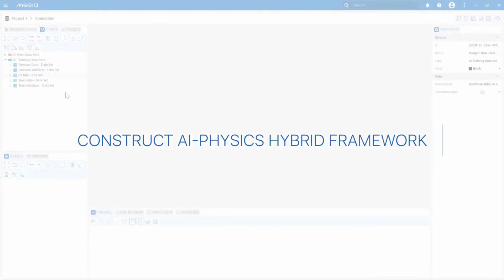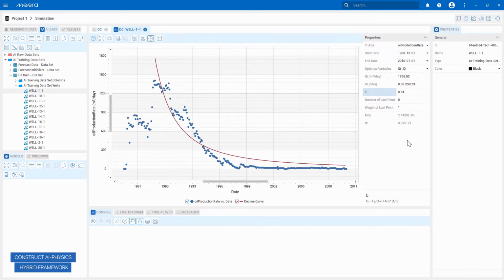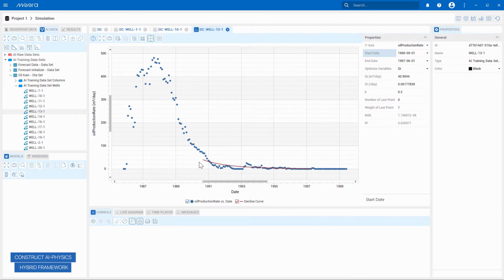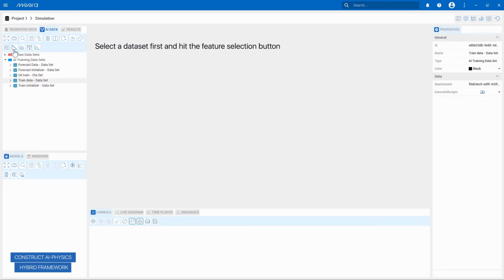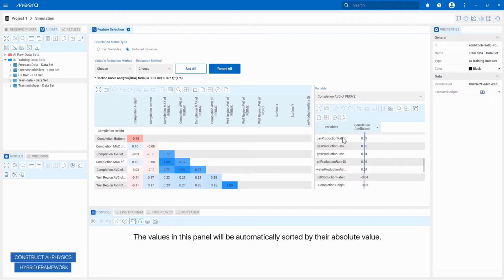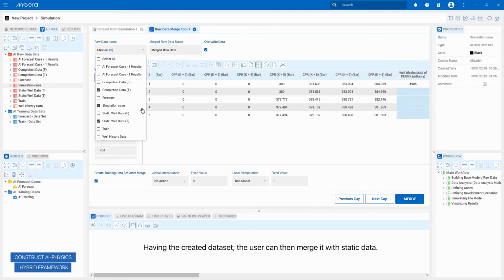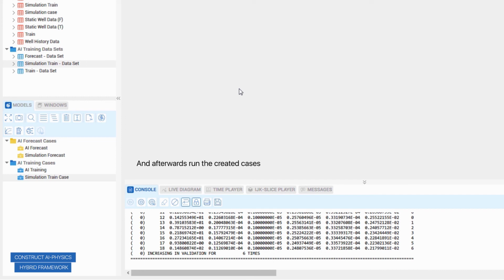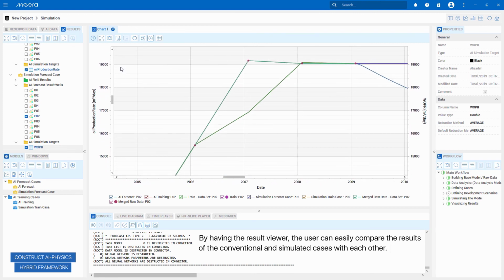Construct Your AI Physics Hybrid Framework | Meera Simulation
MEERA Simulator is a conventional 3D, 3-phase numerical reservoir simulator which guarantees mass conservation for all compositions within the reservoir and wells using flux conserved form of finite volume discretization for governing Navier-Stokes equations. The actual simulation is performed on a multi-scale grid with arbitrary up-scaled grid block properties. The AI/ML Engine Is a multi-layer deep learning framework having fully connected networks in conjunction with various drop-out layers and coupled with enhanced LSTM based recurrent neural networks.